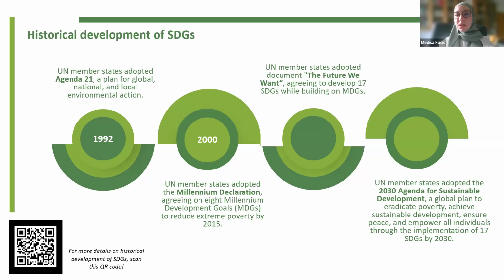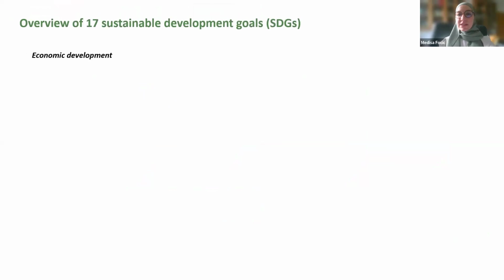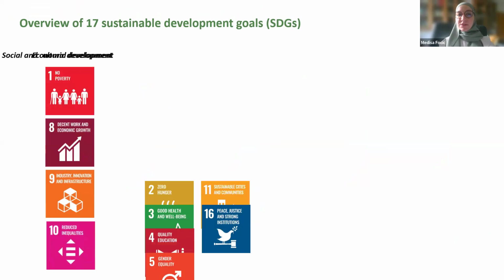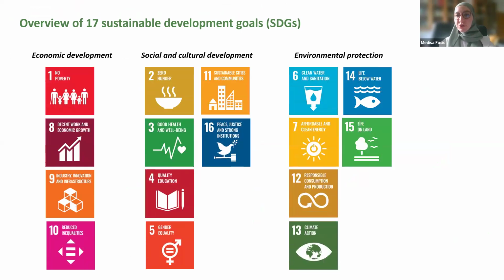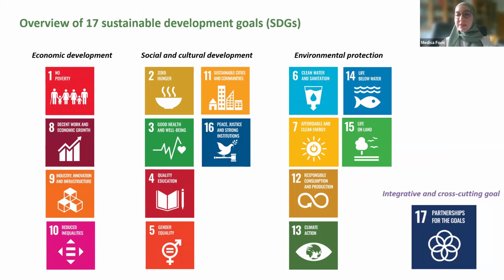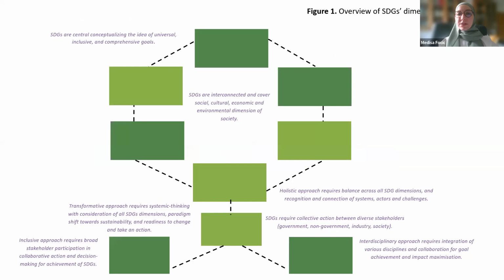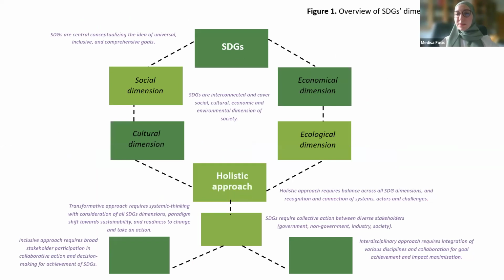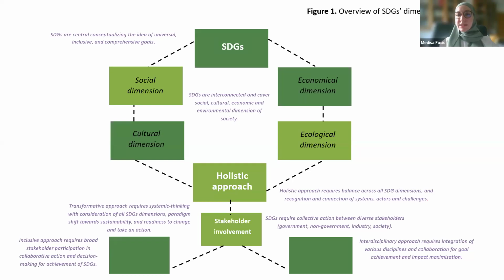Module 1 - Section 1 | Introduction to SDGs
Module 1: "Importance and Relevance of Sustainable Development Goals (SDGs) for Your Career" | Section 1 - "Introduction to SDGs"

SDS4HEI MOOC: "Sustainability in Motion: Your Role in Global Goals"

Welcome to the Sustainable Development Strategies for Higher Education Institutions (SDS4HEI) project! This innovative initiative aims to integrate the Sustainable Development Goals (SDGs) into the core practices of higher education institutions. By fostering sustainability across teaching, research, and institutional frameworks, the project seeks to create a lasting impact on learners, educators, and communities worldwide.

The SDS4HEI Massive Open Online Course (MOOC) is designed to equip learners with knowledge, skills, and tools to engage with the SDGs meaningfully. Each module focuses on specific aspects of sustainable development, offering theoretical insights, practical examples, and actionable steps to drive positive change.